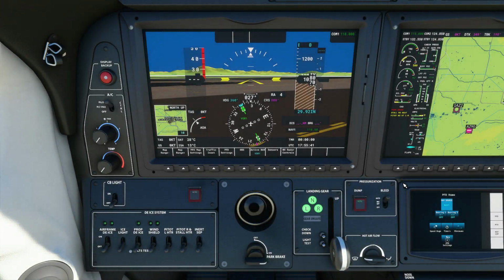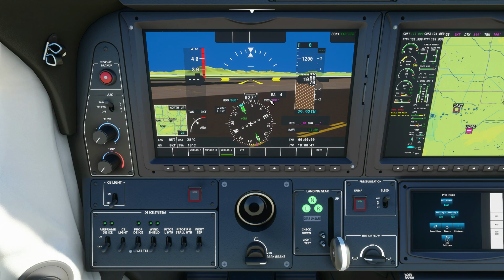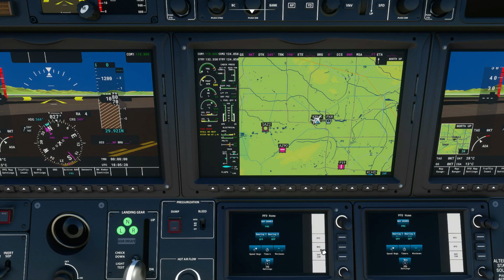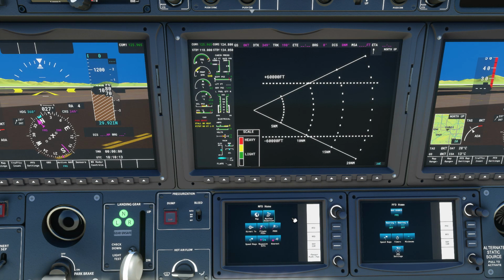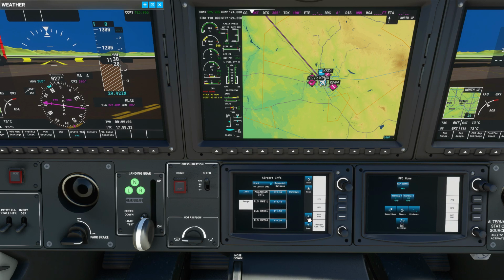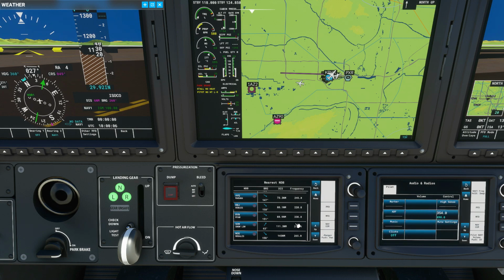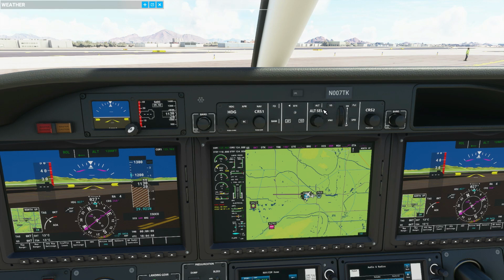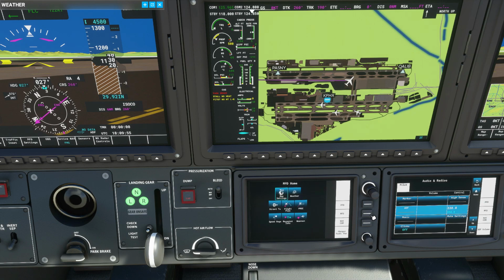Microsoft Flight Simulator 2020 | G3000 Tutorial | EP#6 | Basic Functions | Buttons | Displays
Hello everyone, this is the 6th episode of thetutorial series, we're back in the cockpit for G3000 and now we're moving into Turboprops. For starters we'll look into buttons and knobs, what functions are available as well as the information displayed on the screen. I'm trying a different microphone please let me know if sound quality is better.

Please leave a comment for your questions and requests.

Time Stamps
00:00 Introduction
01:23 G3000 Layout
09:40 PFD
08:39 MFD
27:03 MCP & Autopilot Functions

CPU: I5 9600K @ 5.0GhZ
Motherboard: AsRock Phantom Gaming Z390 ITX
GPU:  Zotac GTX1070ti
Ram: 32GB Viper 3200mhz DDR-4
HDD: Crucial P2 M.2 PCI-e 500 GB